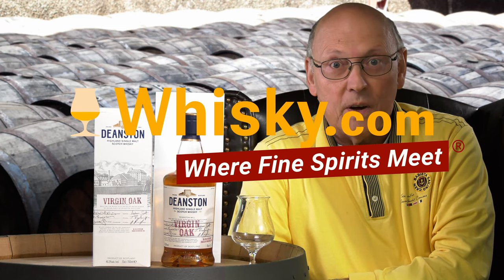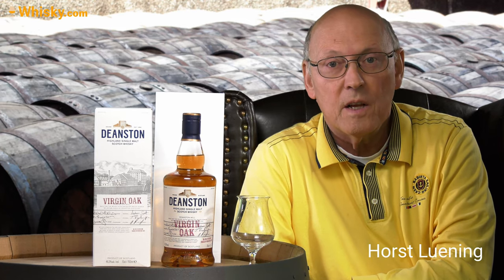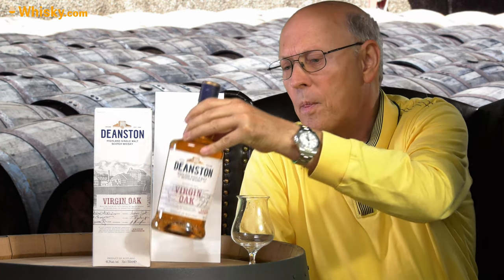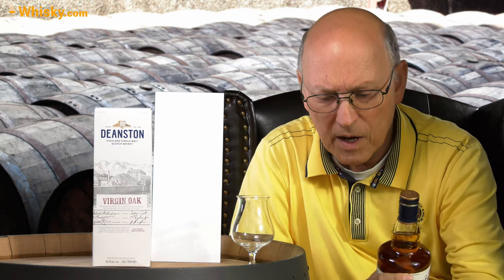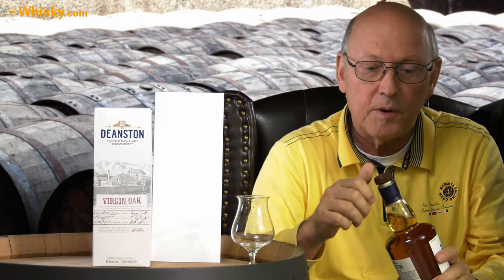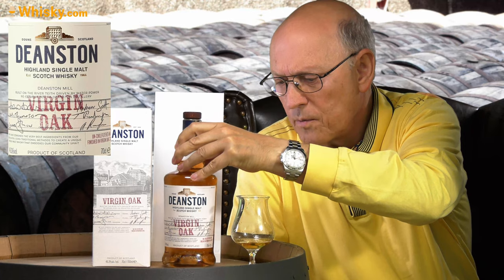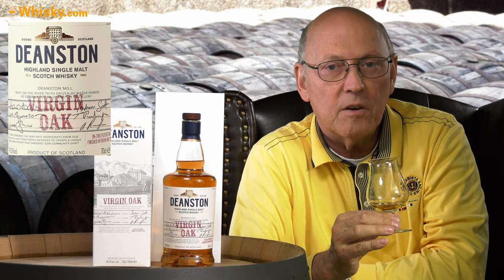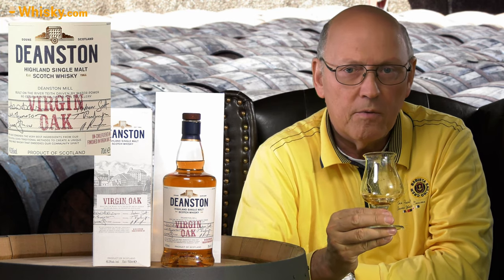Deanston Virgin Oak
Nosing 03:21
Whisky.com reviews the Deanston Virgin Oak. For the Deanston Virgin Oak, some barrels were married with young whisky and finished in burnt American oak barrels.
The Deanston distillery was built on the premises of an old cotton mill. Everywhere in the rooms there is the flair of the 19th century. After it was closed in the mid-80s, production resumed in 1991.